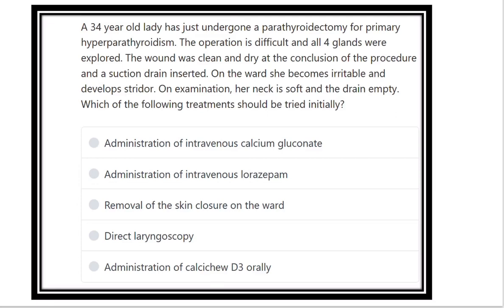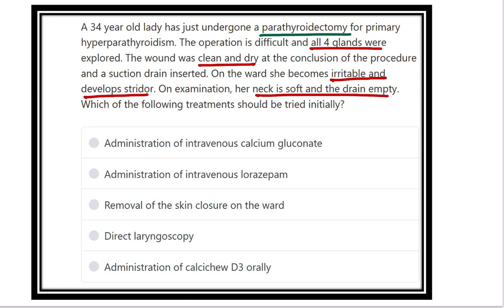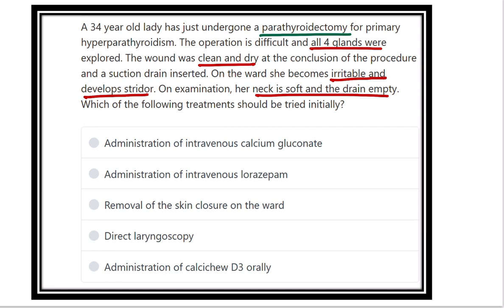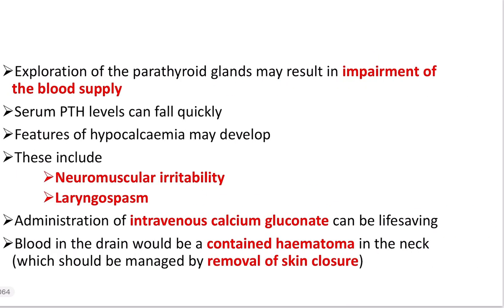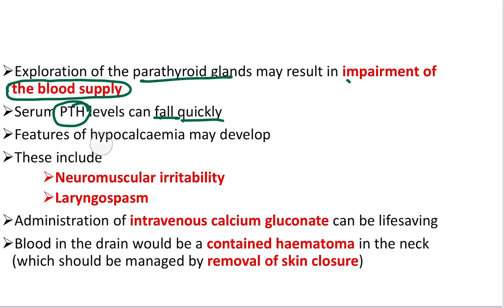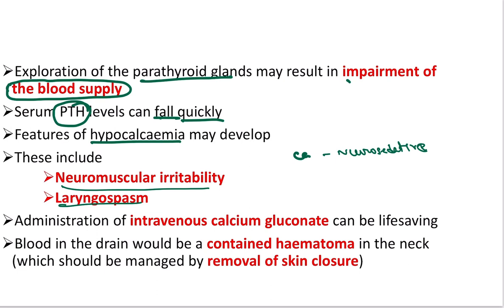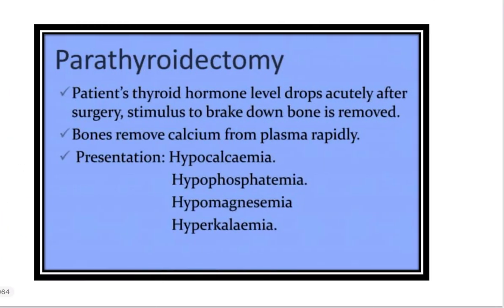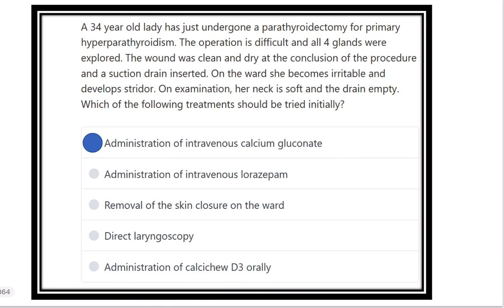Physiology MRCS question solve (CRACK MRCS)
it includes
1. eMRCS videos
2. Fawzia sheet solved
3. Recalls and mores